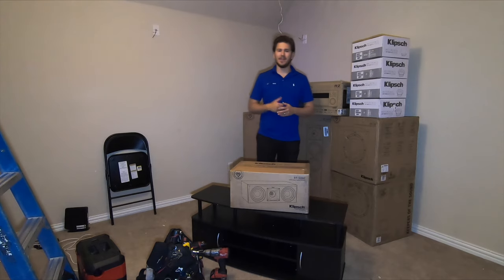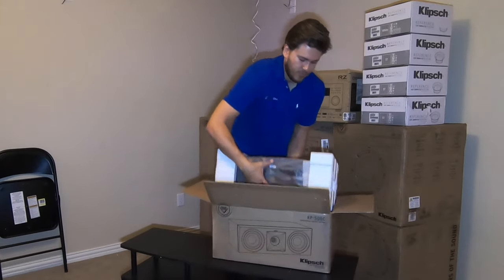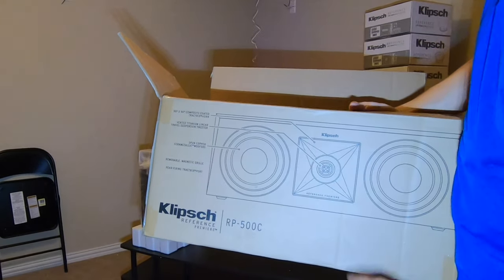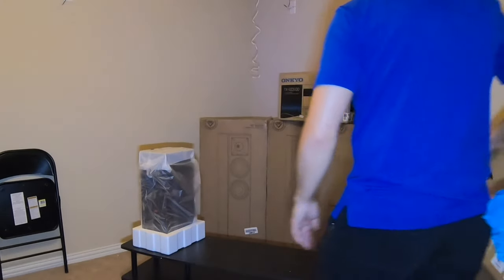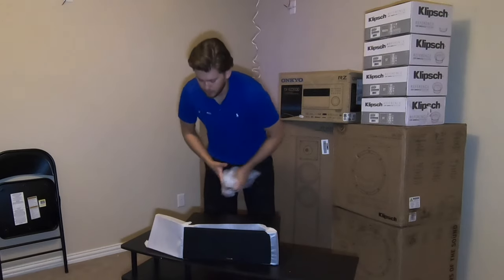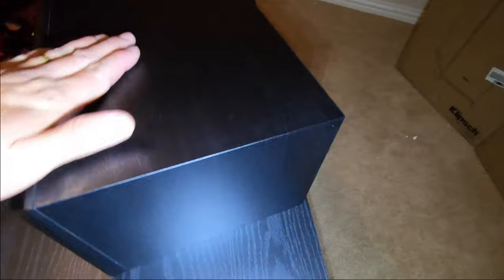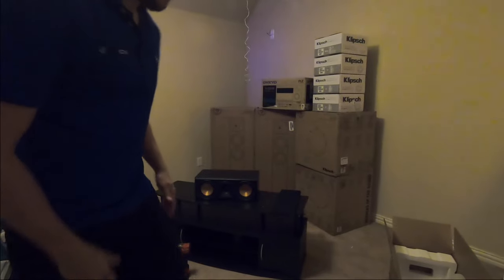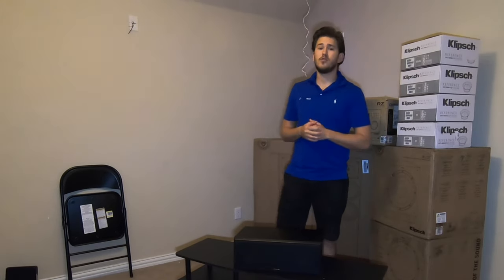UNBOXING: Klipsch Rp-500C Center Channel Speaker & Quick Review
Klipsch Rp-500C
1" Horn-Loaded Tweeter: The Klipsch RP-500C center-channel loudspeaker features a 1" Titanium LTS Vented Tweeter with a Hybrid Tractrix Horn for exceptional high frequency response, detail, and dispersion. Klipsch proprietary Tractrix horn-loaded technology ensures high-frequency energy of the RP-500C center-channel speakers are aimed directly at the listener and reduces unwanted, artificial reverb caused by indirect sound bouncing off walls - meaning you experience the most clear, detailed, lifelike sound possible.

Titanium LTS Vented Tweeter: The titanium tweeter diaphragm's light weight yet rigid composition exceeds the performance of aluminum, polymer or silk tweeters. A vented tweeter design reduces standing waves behind the tweeter diaphragm for a smoother high frequency reproduction. Klipsch award-winning Linear Travel Suspension technology leverages a piston motion of the titanium diaphragm that lowers distortion and delivers real-to-life sound. A ceramic magnet housing provides premium performance,
Hybrid Tractrix Horn Technology: This redesigned 90°x90° Hybrid Tractrix Horn utilizes a circular horn throat paired to a square horn mouth to further improve high-frequency response and extension, while enhancing imaging and dynamics. The Hybrid Tractrix Horn's compressed molded silicon face adds high frequency damping to reduce harshness and horn resonance for a smoother frequency response with improved detail - creating a clean and natural sound. Klipsch also utilizes computer modeled phase plugs that act as a mechanical filter to further ensure a smooth, flat frequency response while protecting the tweeter from damage.
Dual 5.25" Cerametallic Woofers: The RP-500C center-channel loudspeaker utilizes two 5.25" Klipsch Proprietary Cerametallic woofers. Cerametallic consists of extremely light, rigid materials that can hold shape while being able to deliver lower frequencies with maximum efficiency. The Klipsch Cerametallic cone is matted to a dual-layer, copper-wound voice coil for exceptional conductivity. The 5.25" woofers are housed in a non-resonating, stamped-steel basket that's secured to a large magnet motor for exceptional efficiency and low distortion.